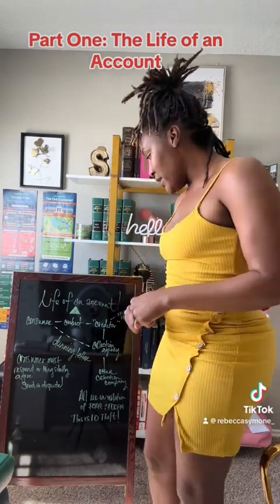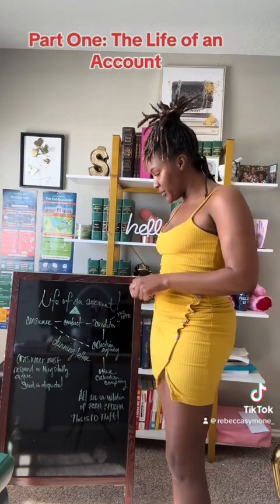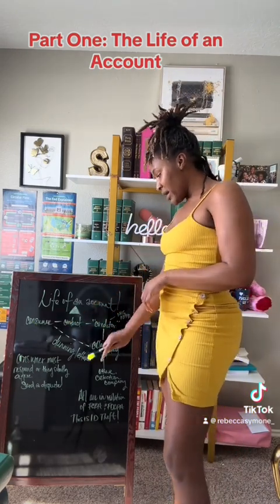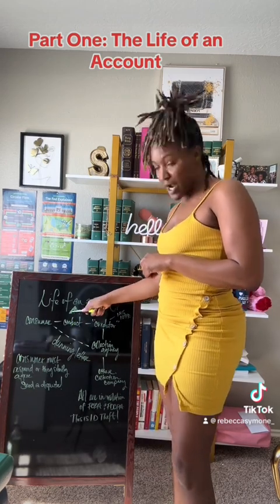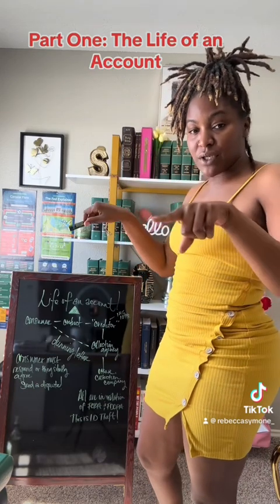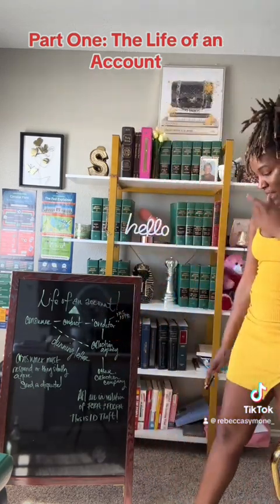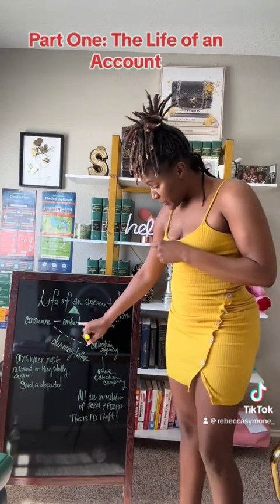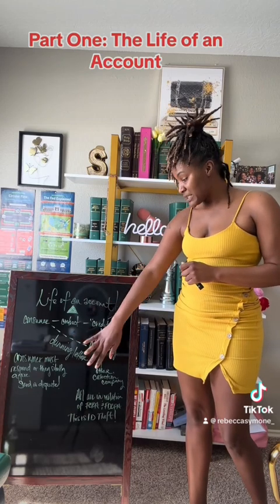The life of an account… Part One